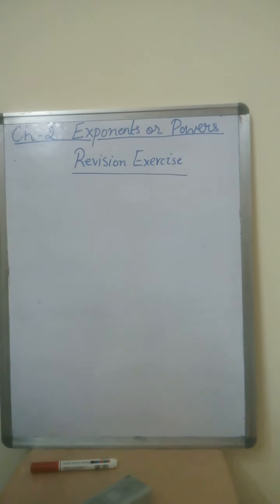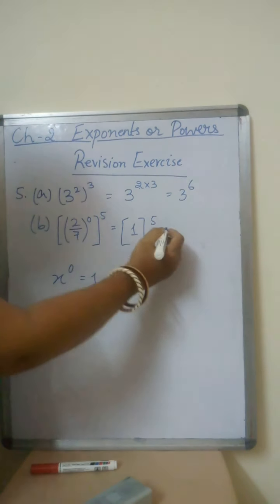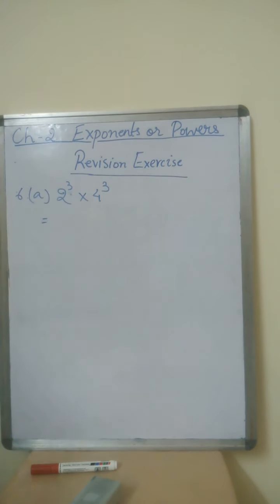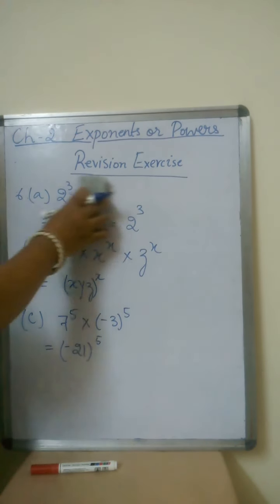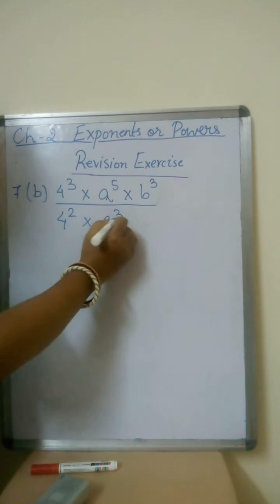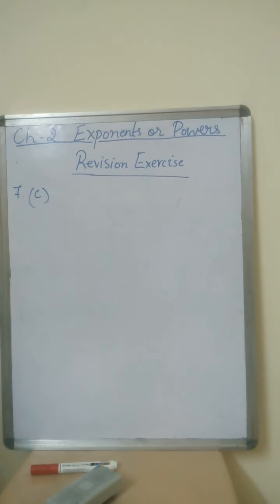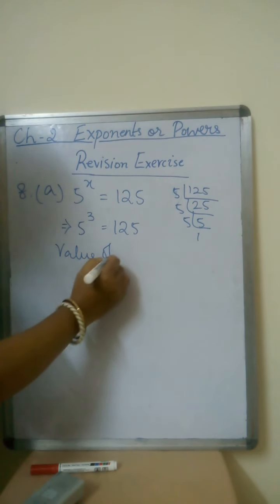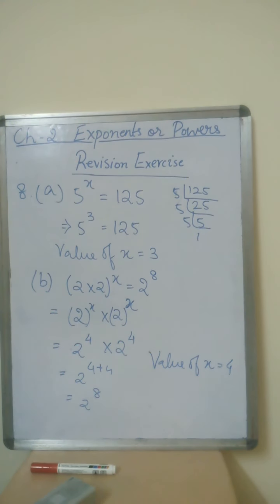Grade 8: Maths: Chapter 2- Q. No 5,6,7,8 Page 26